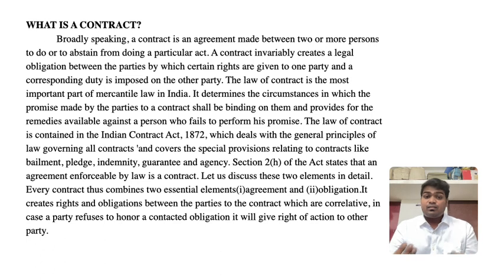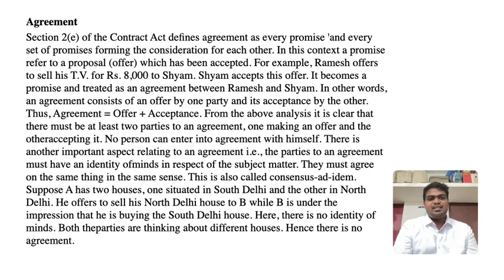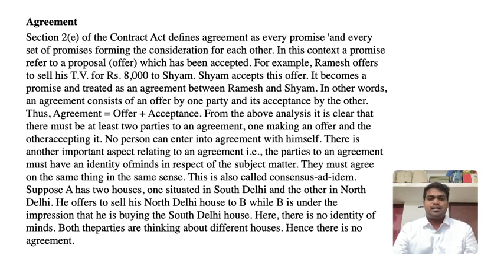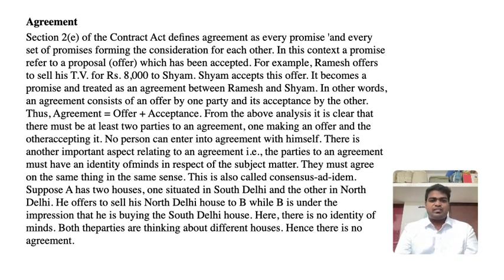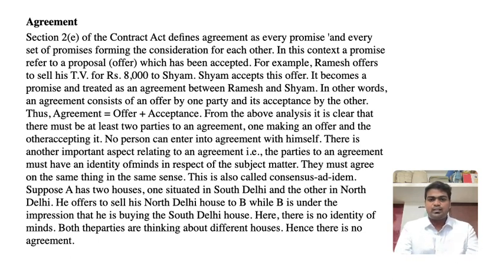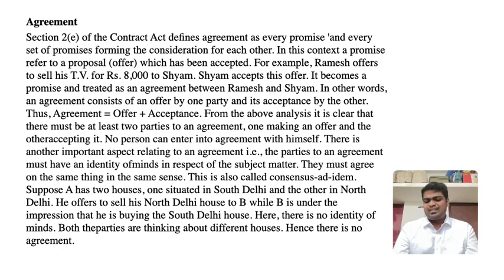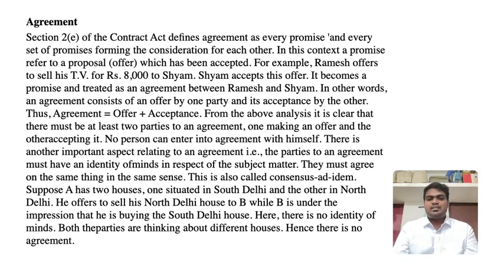CMC 2543 BUSINESS LAW Mr.JACOB